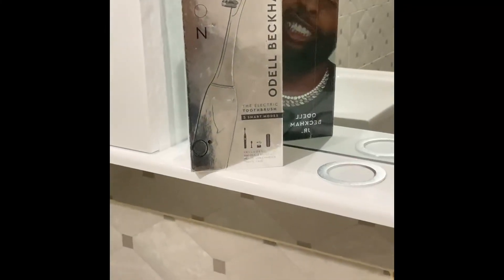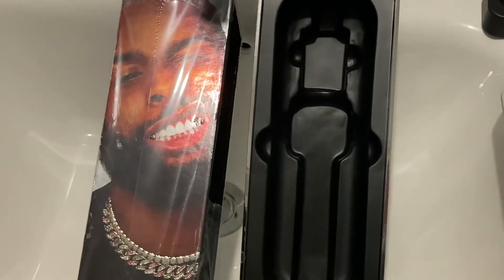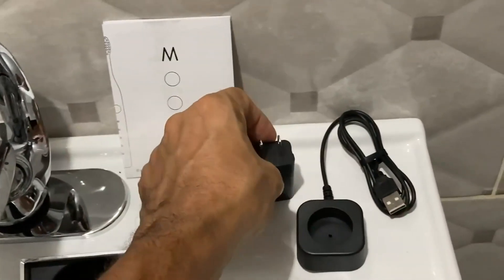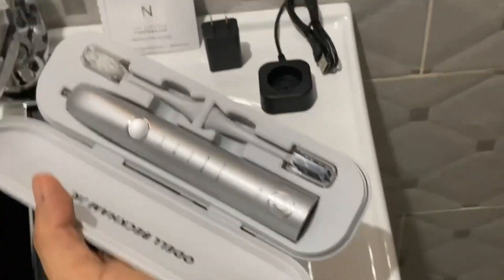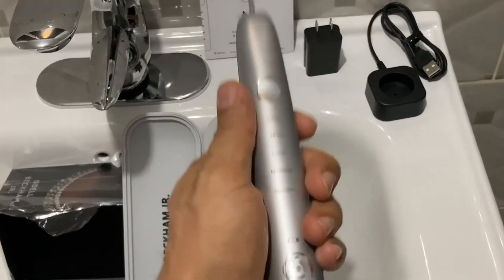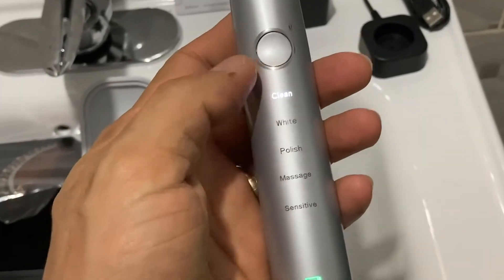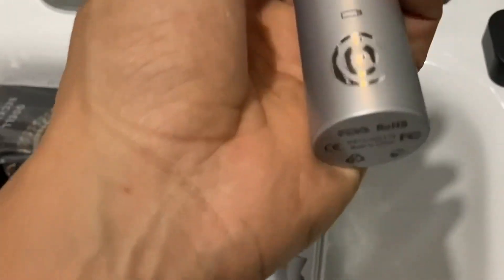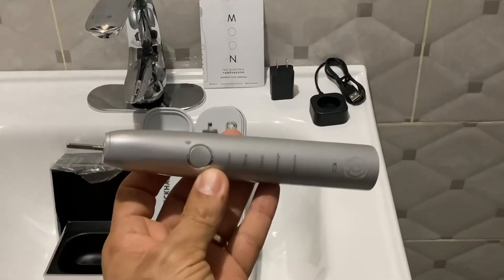Moon Sonic Electric Toothbrush for Adults, 5 Smart Modes to Clean Review